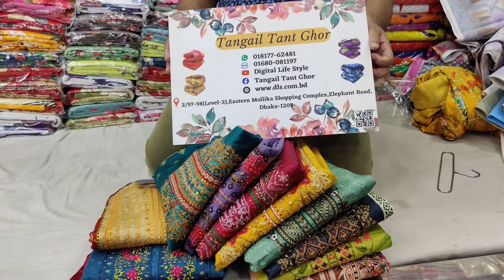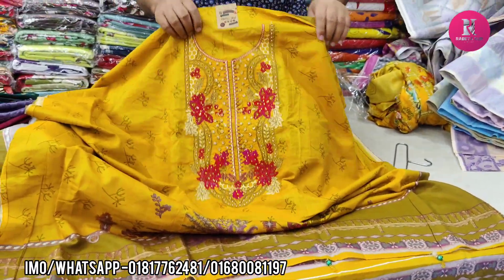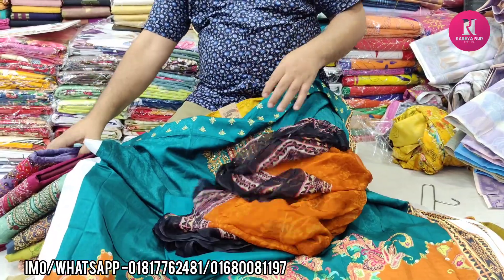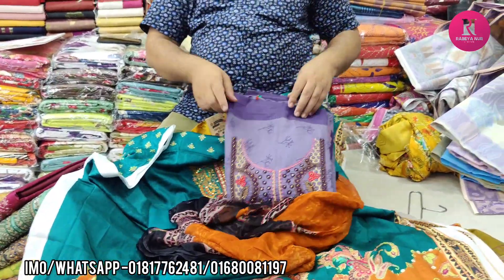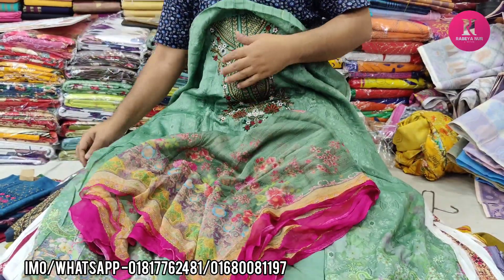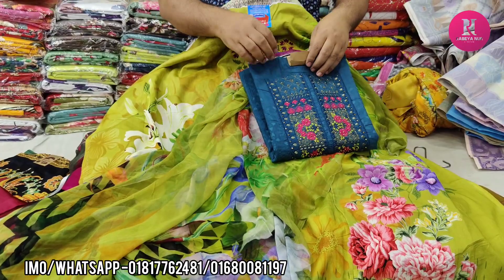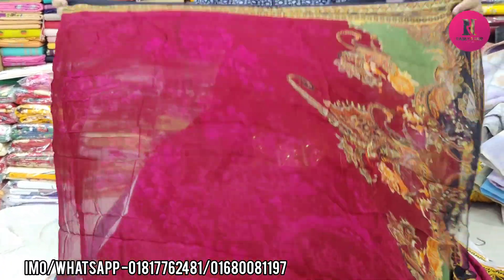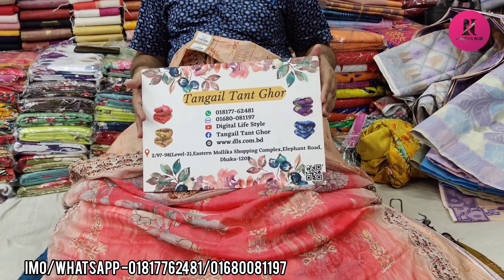ঈদের জন্য আনস্টিস কটন পার্টি থ্রী-পিছ কিনুন/Eid special cotton party three piece buy.